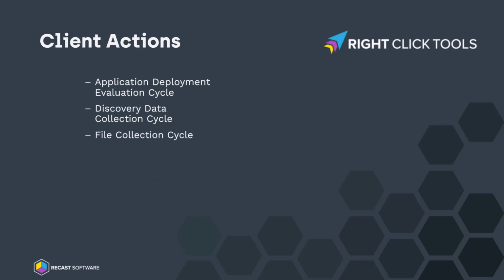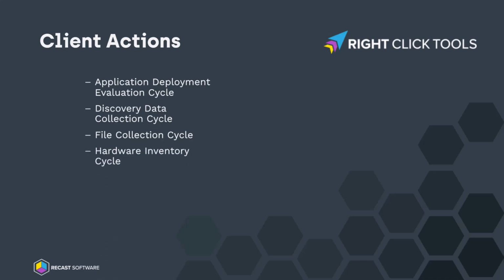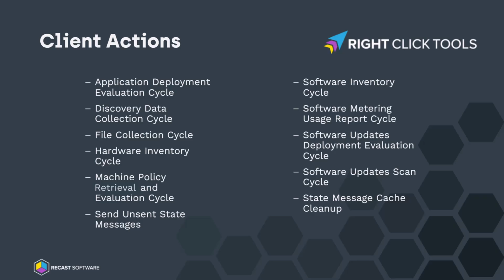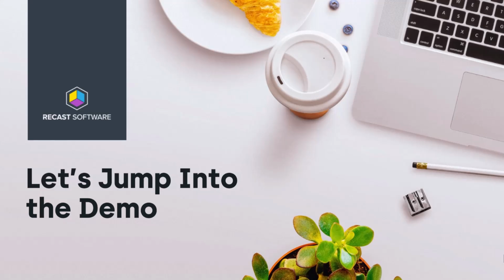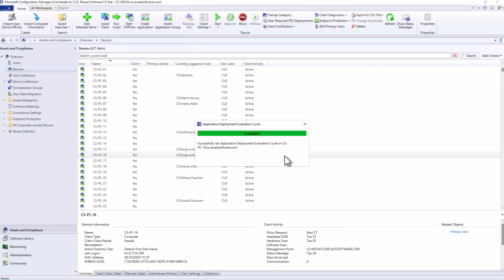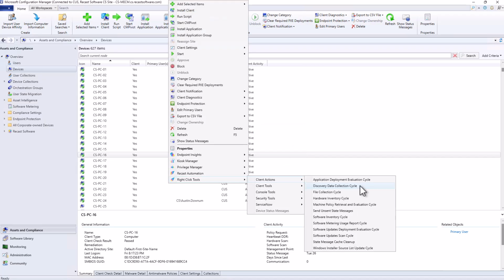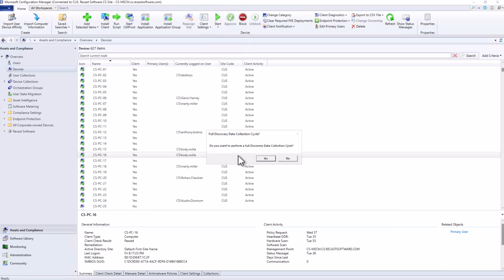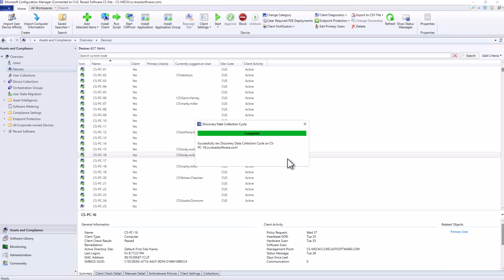Right Click Tools Community Course: Client Actions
Join Kody, Product Marketing Engineer, as he walks us through all of the client actions available with the Community version of Right Click Tools